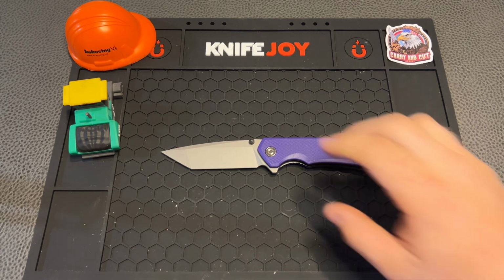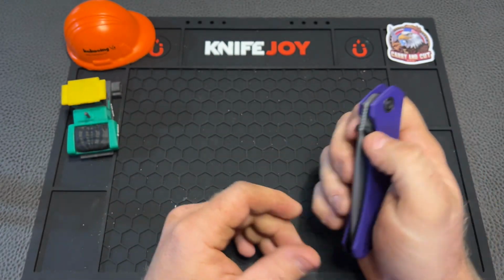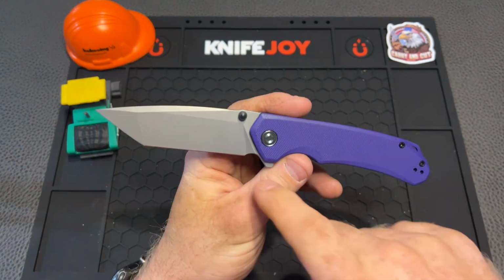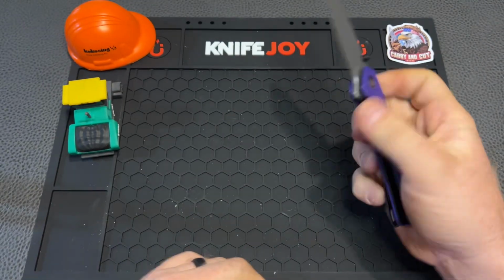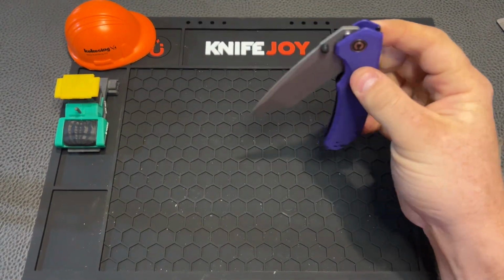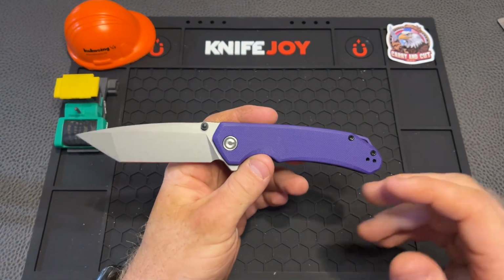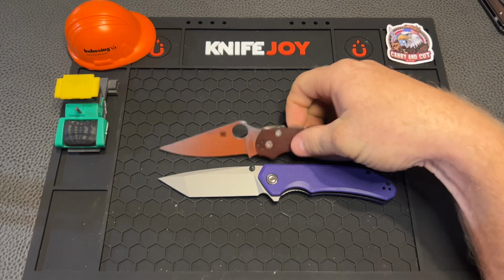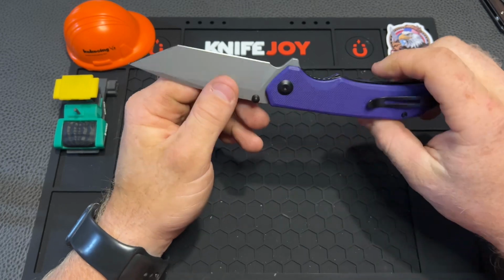Budget banger ! Civivi brazen review !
Huge thank you to Jimmie Crowe for sending in his civivi brazen for us to check out !

Civivi brazen

Sharpal diamond sharpening stone

Leather strop

Torx screwdriver set

Knife pivot Lube

Locktite stick